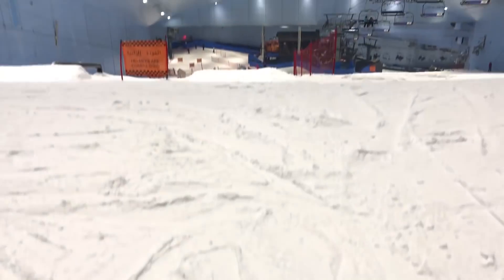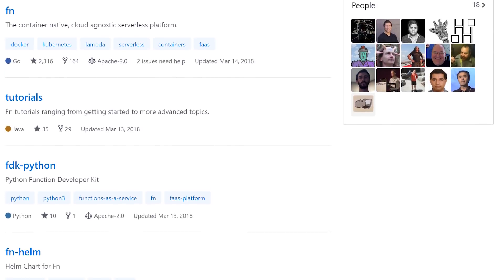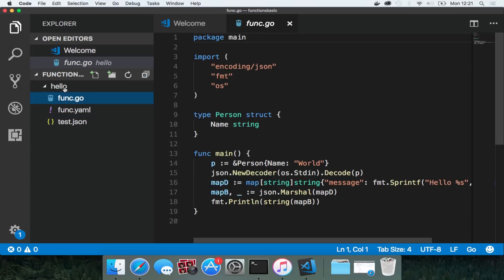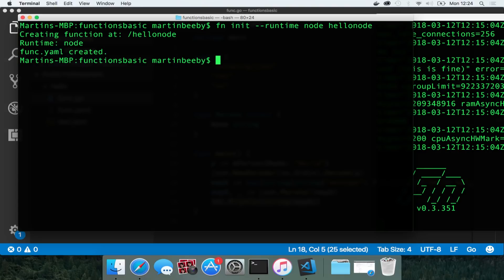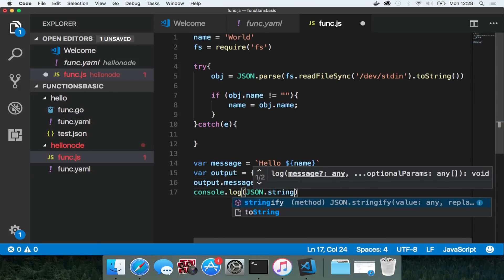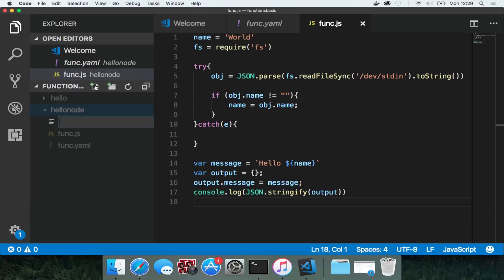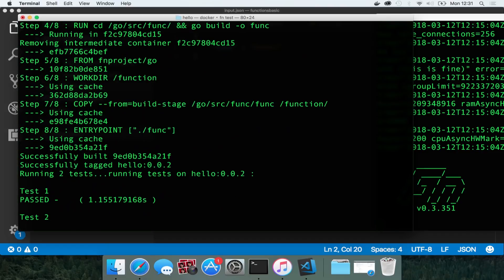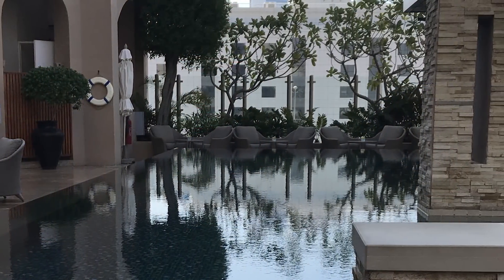Serverless in Dubai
Whilst attending some meetups in Dubai I recorded this video to dive into Oracles fnProject.